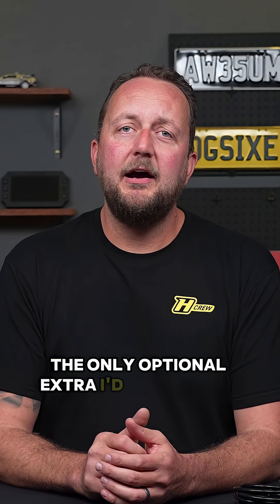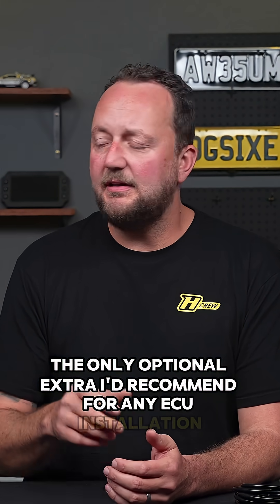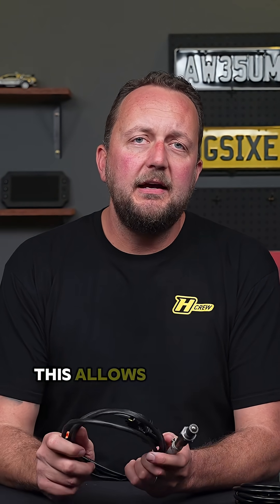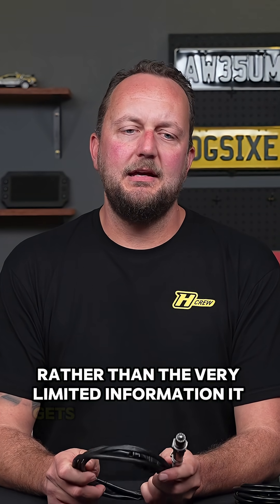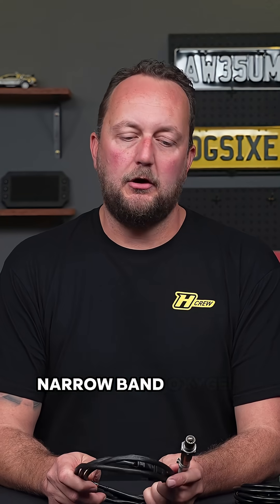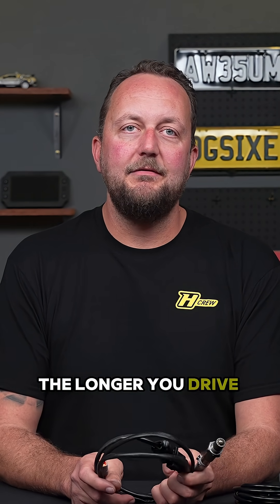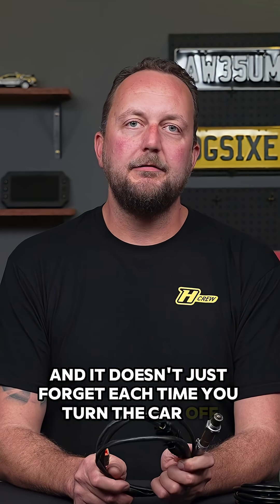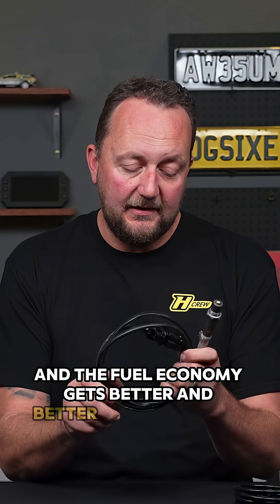Why You Should Install A Wideband Oxygen Sensor